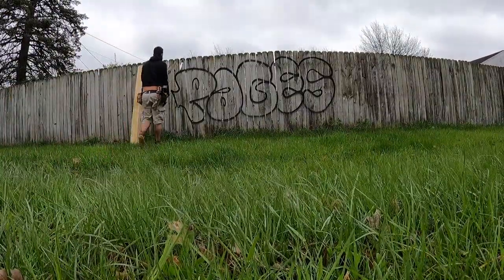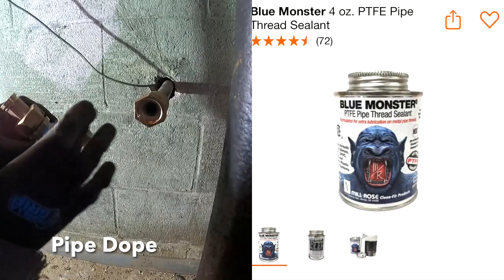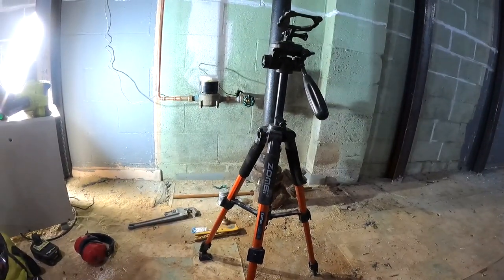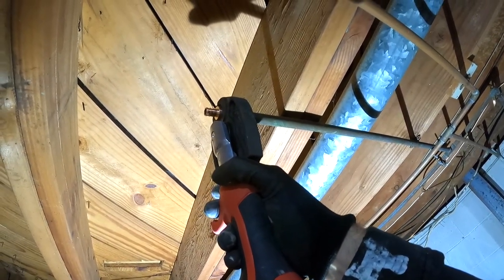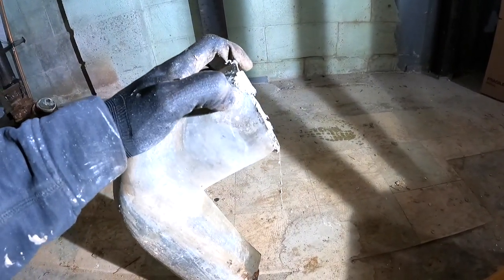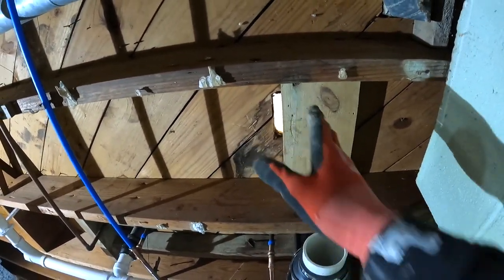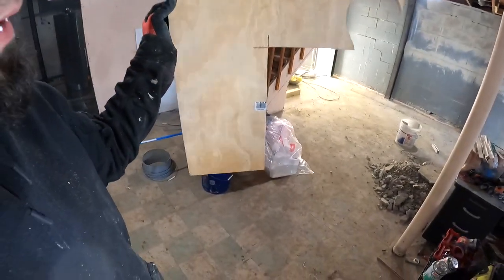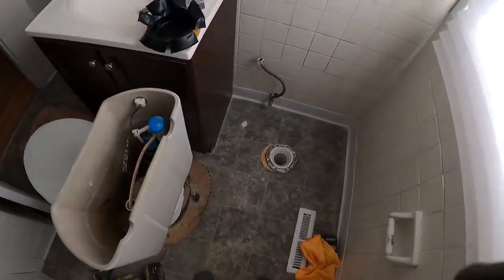RENTAL PROPERTY REPAIRS: Main water shutoff, Pro-press to pex, Lead Toilet Repair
Rental Property Repairs: 1st replaced a section of fence to remove some fancy art work. 2nd fix some leaky plumbing due to the main water shut off leaking. 3rd show some pro-press/ pex waterlines. 4th replaced the old lead drain for the toilet with pvc.